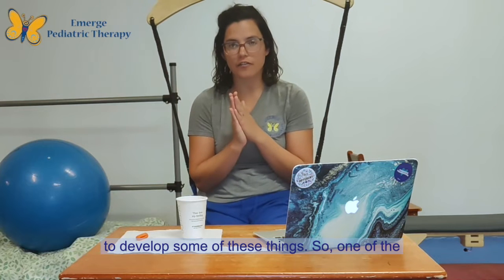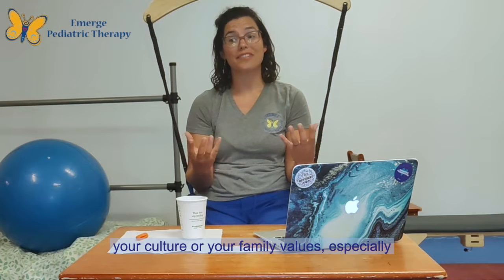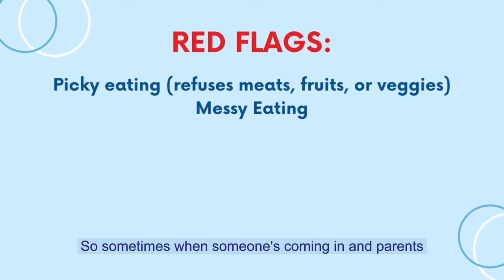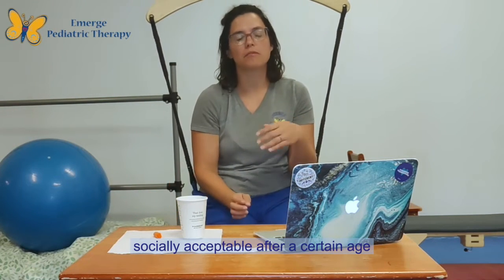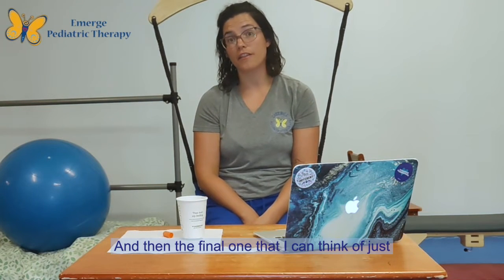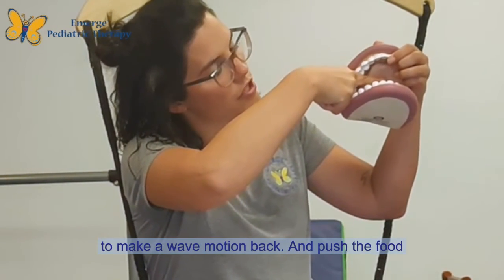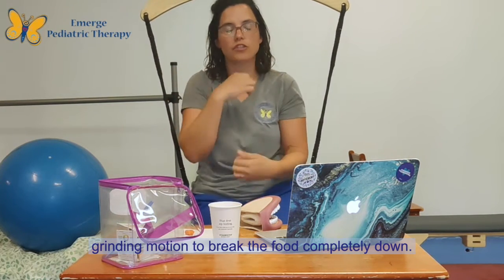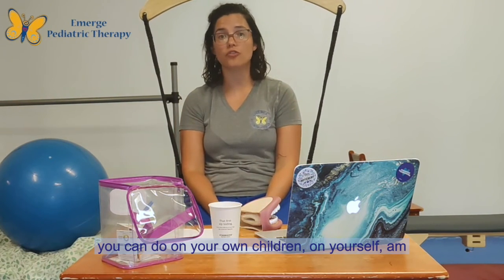Feeding Problems that Point to a Myofunctional Disorder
Speech-Language Pathologist and Orofacial Myologist, Danielle Carey, explains what orofacial myofunctional disorders (OMDs) are and how you might be able to tell from your child's feeding habits if they have one!

Are they a picky eater, messy eater, chipmunking their food, chewing with their mouth open, munching fast, putting their fingers in their mouth, or swallowing multiple times per bite? These all might be signs that they have an OMD!